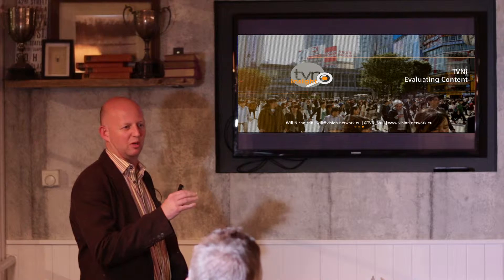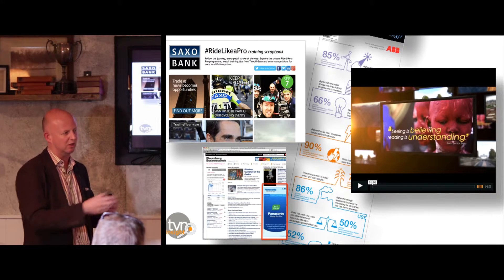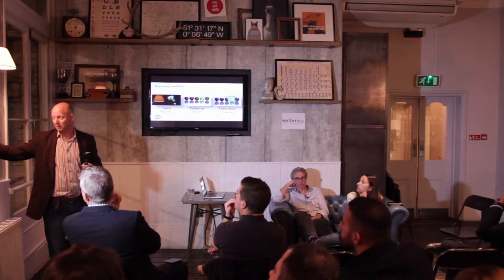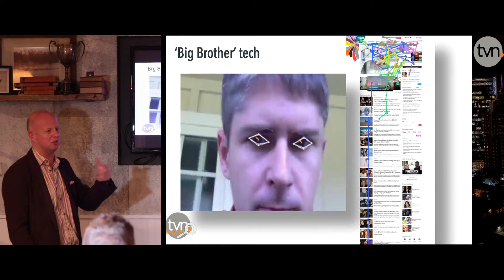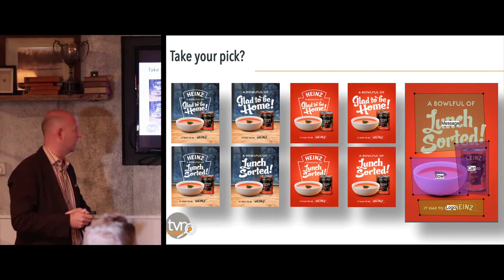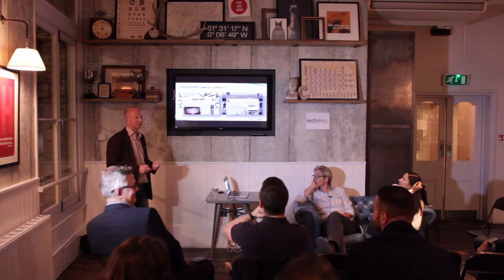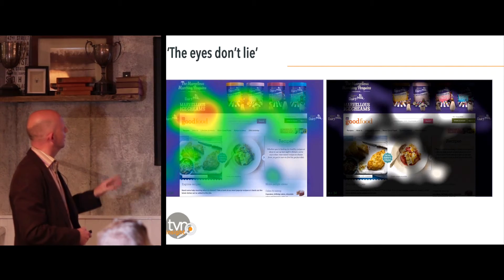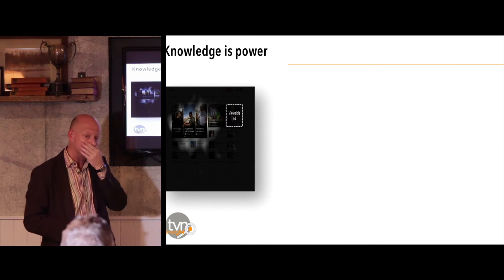Will Nicholson: Can Marketers Get to Grips with the Human Condition?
On 20th October we explored how to employ neuroscience research techniques to drive marketing performance.

Our expert speakers included:

- Thom Noble, CEO, NeuroStrata

- Mev Bertrand, Research Manager, Neuro-Insight

- Will Nicholson, Managing Director, The Vision Network

Watch and listen as Will Nicholson outlines a recent campaign using eye tracking to test and evaluate creative to enhance campaign performance.